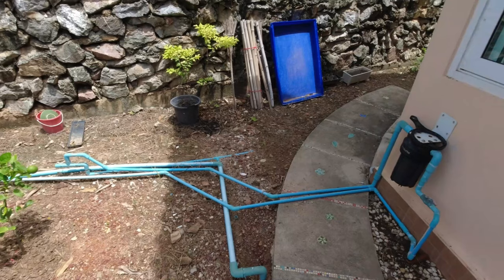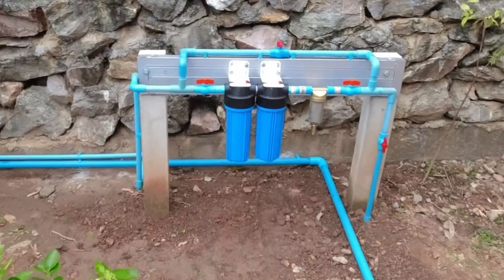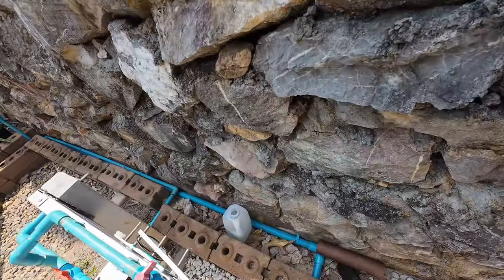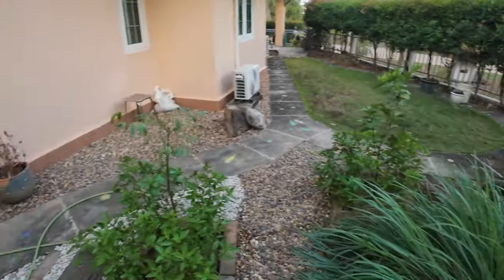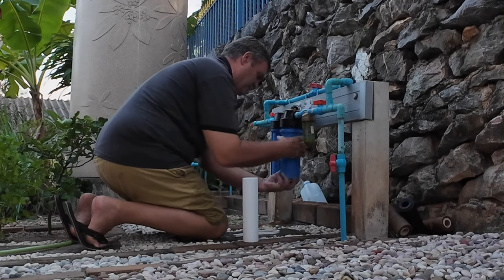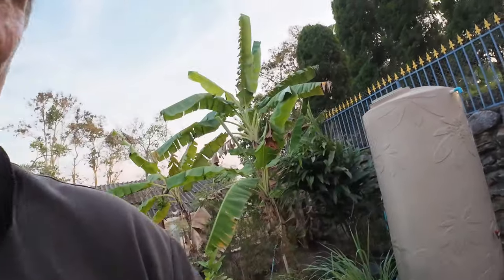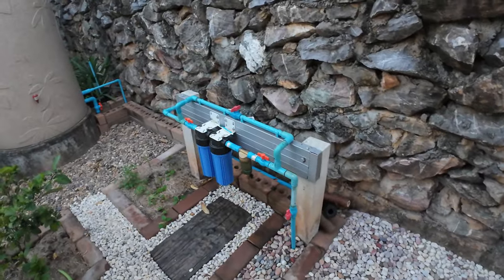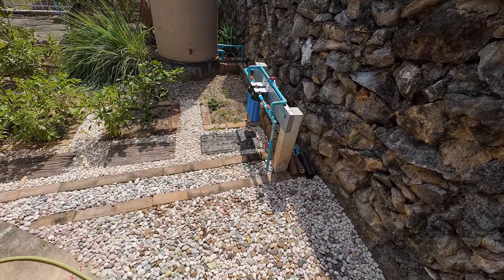DIY Whole House Water Filter: What They Don't Tell You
DIY Whole house Water Filter  Installation for a Beginner
Welcome to my  step-by-step DIY Whole House Water Filtration Installation  If you're a beginner looking to improve the water quality in your home, you've come to the right place. In this comprehensive video we'll walk you through the entire process of setting up a whole-house water filtration system from start to finish.

✅ Choosing the Right Water Filtration System
✅ Gathering Necessary Tools and Materials - Discover what you'll need to complete the installation efficiently.
✅ Step-by-Step Installation - Follow along as we demonstrate each installation step with clear, easy-to-understand instructions.
✅ Benefits of Whole House Filtration - Explore the many advantages of having clean, filtered water throughout your home.

Whether you're concerned about contaminants, sediments, or simply want to enjoy cleaner, healthier water for your family, this guide has you covered. Our video simplifies the installation process, making it accessible to anyone, even if you're new to DIY projects.